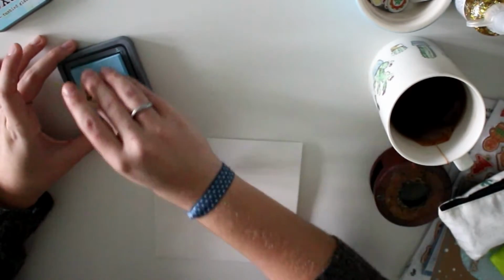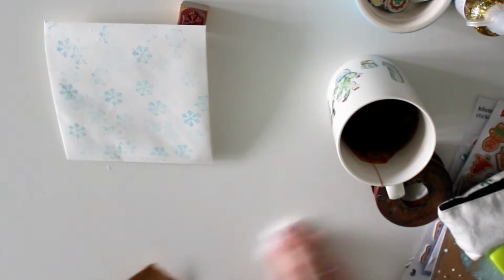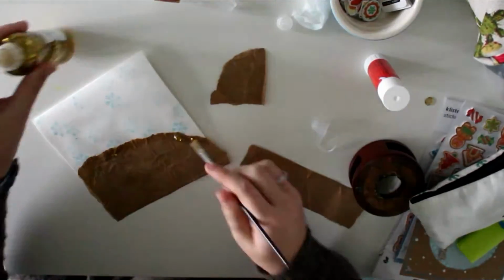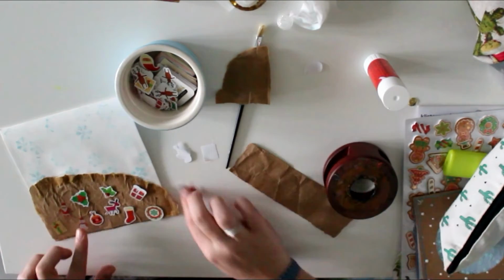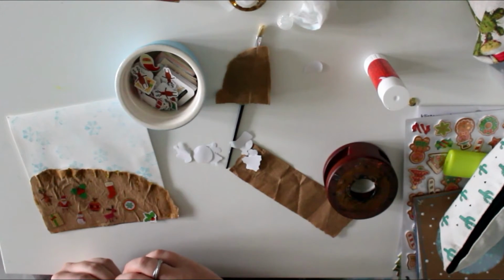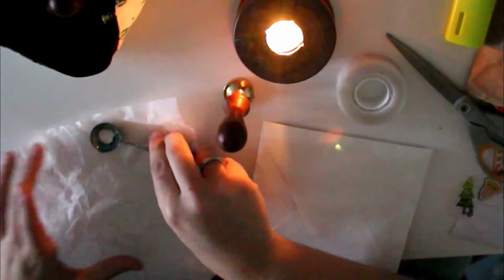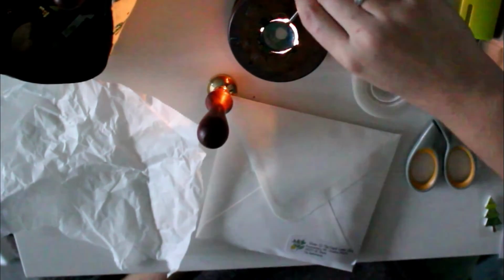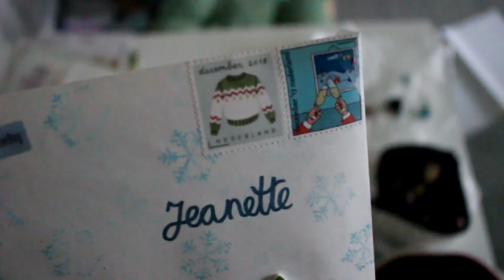Decorating a Winter Themed Envelope | Subscriber Mail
It's time for this week's Winter Themed Mail Video! It was meant to upload on Monday but I forgot to schedule it and we were not home, haha. So I hope you'll enjoy!

Etsy Shop

Galaxy envelope from Sostrene Grene
Puffy Christmas stickers from Flying Tiger
Glitter glue from Flying Tiger
Metallic Markers from Stabilo
Ranger distress oxides: tumbled glass

Tombow Fudenosuke pen
Tombow dual tip brushpens
We R Memory Keepers fuse sleeve tool
Flow books for paper lovers